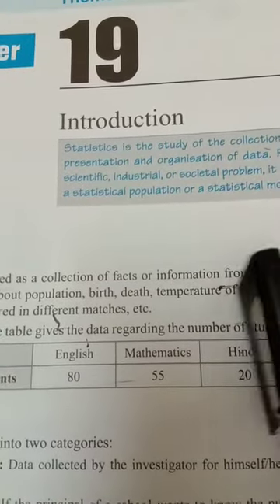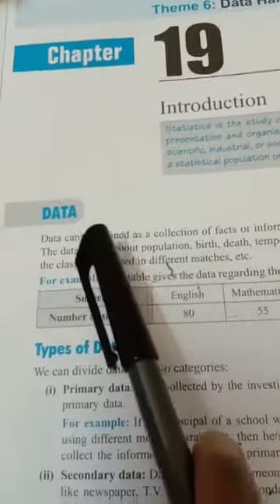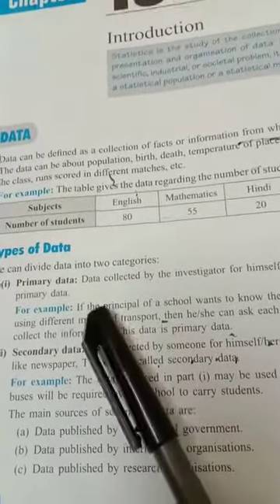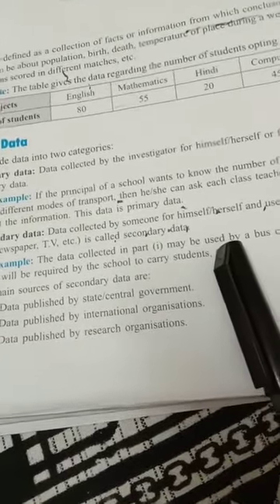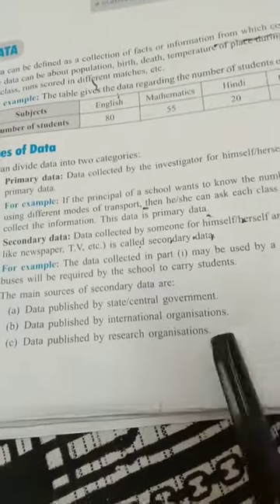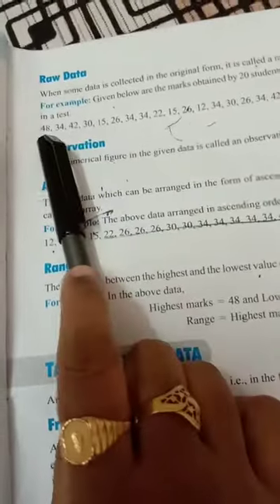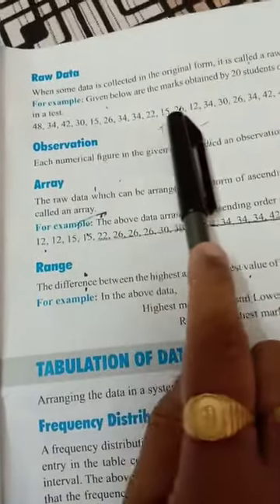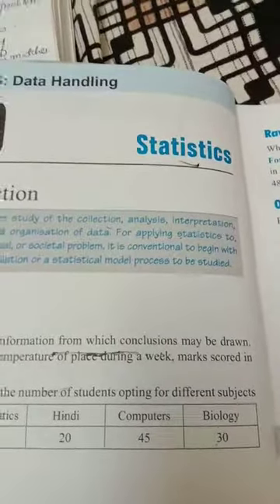Class-7, Subject-Maths, Video-10, Chapter-19,Part-1 by Jaya P Nair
Video10,class7 maths,chapter19 statistics(part1)